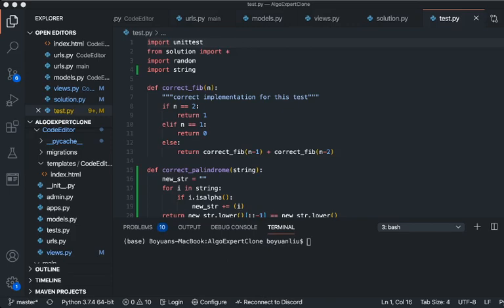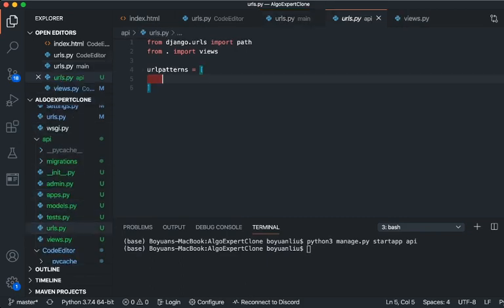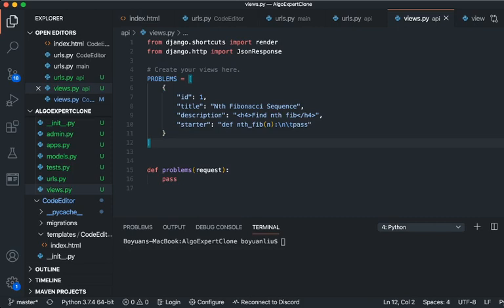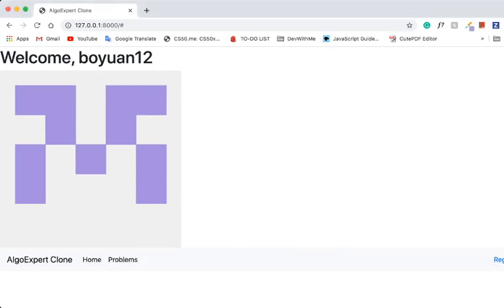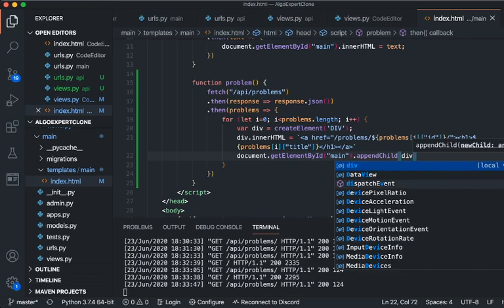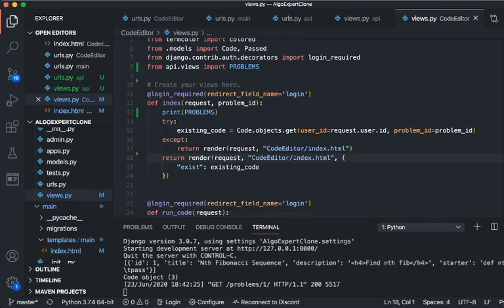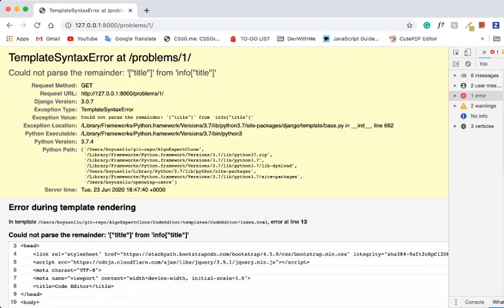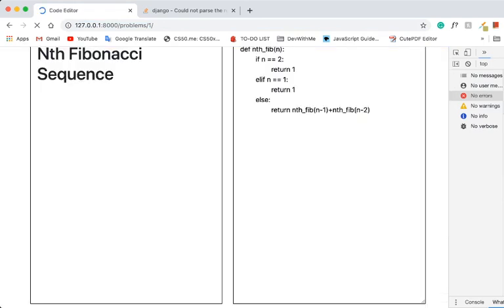Django Tutorial #13: AlgoExpert Clone - Questions API (PART 8)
Hello World! Welcome back to another Django Tutorial. In this tutorial, I worked on developing questions API, where we could render questions dynamically, include question title, description, starter code, etc. Thanks for watching this video, if you do enjoy this video, please like this video and subscribe if you want to. Have a great day!